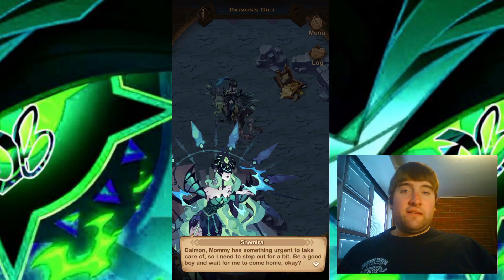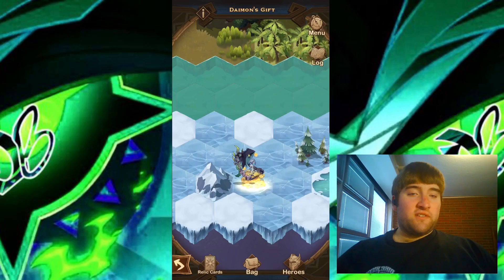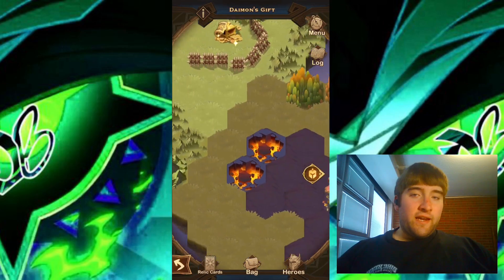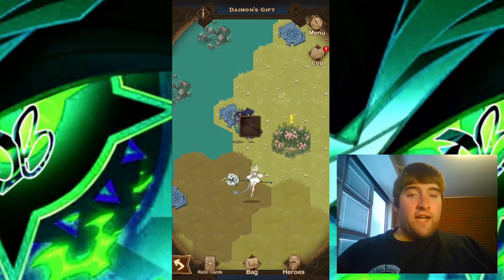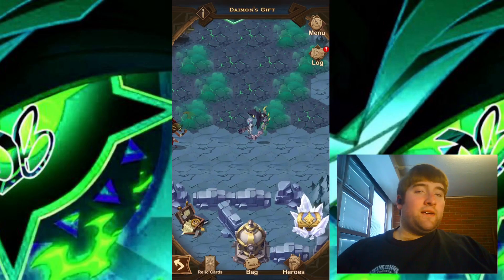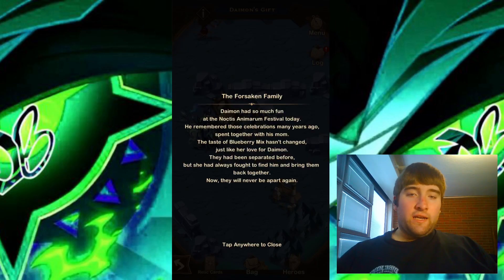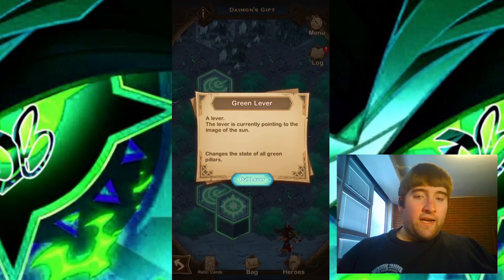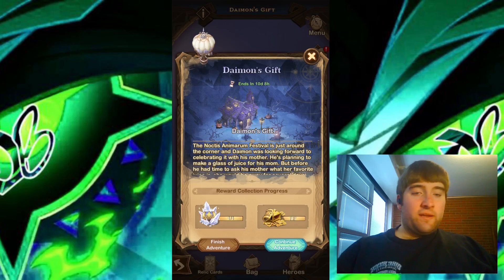Daimon's Gift: What Did He Give?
In this video, I show the steps required to get all the rewards from the Daimon's Gift Voyage of Wonder.

Want to start your own YouTube channel? Take your first step with vidIQ! You also help me out if you sign up with vidIQ. Sign up with this link and get your YouTube channel on the right path

I have a PayPal, so if you want to donate to that, here is the